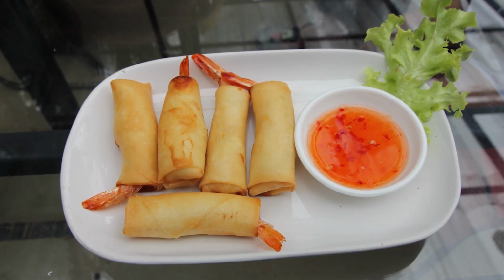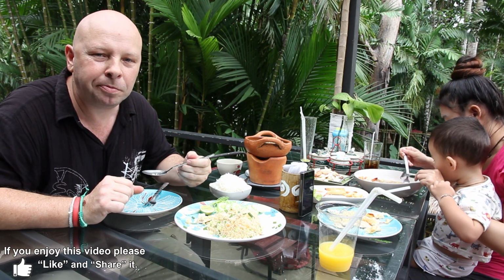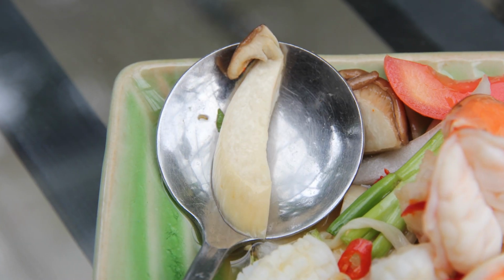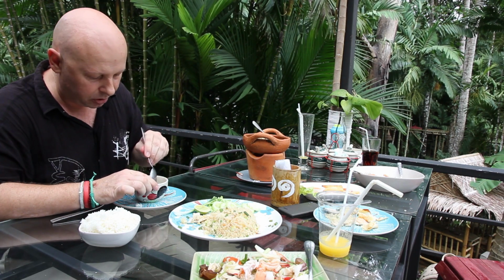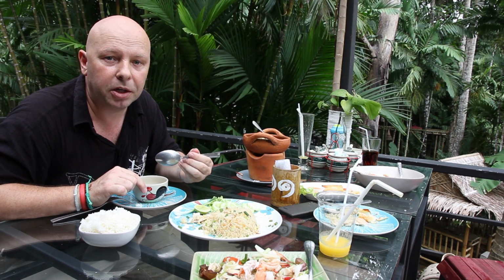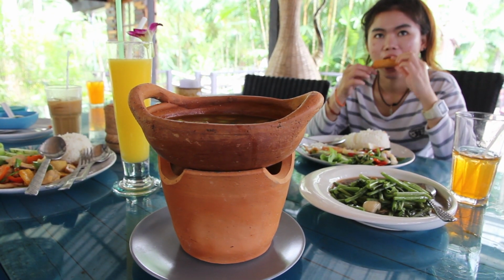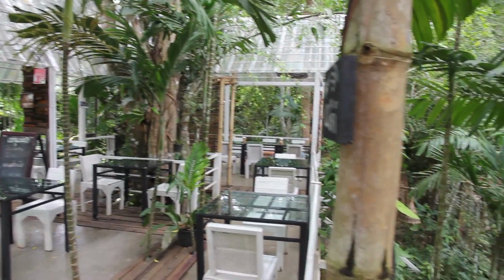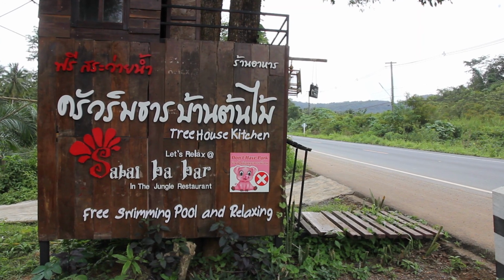Delicious Thai Food in Krabi Thailand. Sabai Ba Bar Restaurant, Krabi Thailand Vlog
Delicious Thai Food at a Sabai Ba Bar Restaurant in Thailand Vlog.

This is a meal my family and I had at Sabai Ba Bar Restaurant in Krabi Thailand. The restaurant has since changed hands and is more of a cafe. They still have the same facilities and good food. It is now called Baan Ton Mai Cafe and is at Google Maps:

The meal of Thai food we had in the video was 660 baht (including drinks). The restaurant is very clean, beautiful and comfortable and the staff are very friendly.

New Thailand videos posted regularly about Thailand including Phuket, Ao Nang and Krabi: Places to see, things to do, tours, Thai food, Thailand markets, Thai festivals & culture, Thai street food, shopping, hotels, resorts, villas, restaurants, Thailand holidays, tourism, accommodation & Thailand travel. Visit Thailand … you know you want to!

Krabi is about 2-3 hours from Phuket by land or sea, and has world class accommodation standards comparable to what you find in Phuket hotels and resorts, but in a more relaxed environment.

If you're looking into Thailand Hotels have a look at hotels and resorts in Krabi. The islands and beaches of Krabi are famous for Thailand holidays, the movie The Beach was filmed on Krabi's Koh Phi Phi Island.

The first song is Joakim Karud – Longing